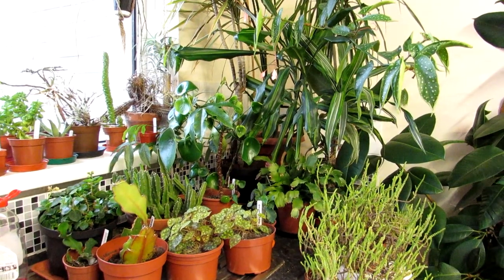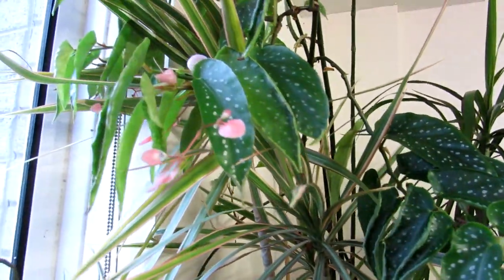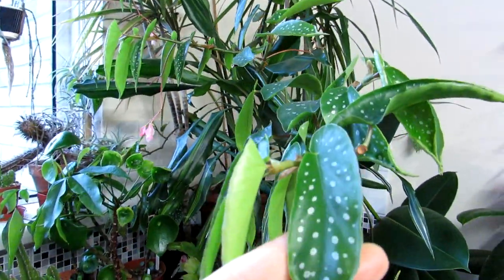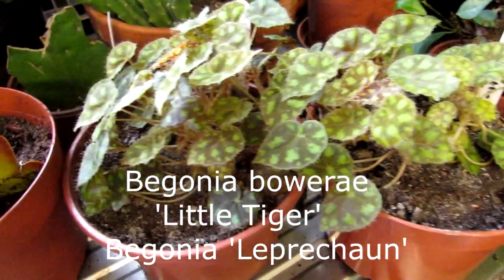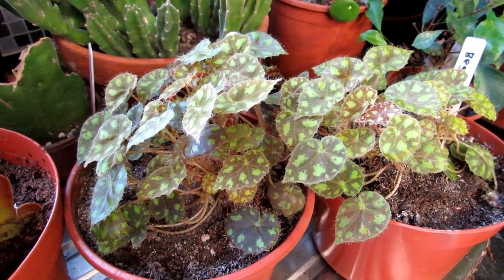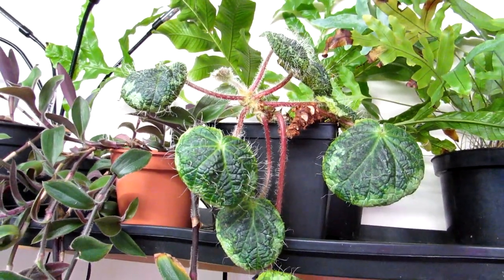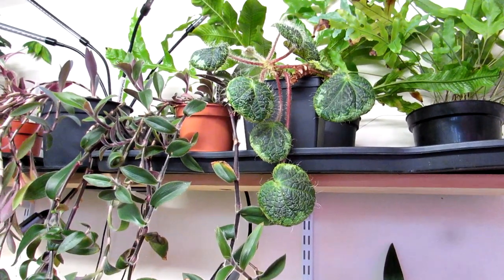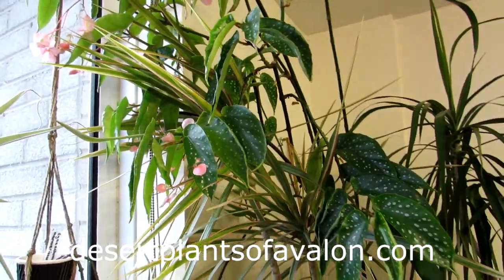My Begonia albo picta in Bloom & Begonia Houseplant Collection